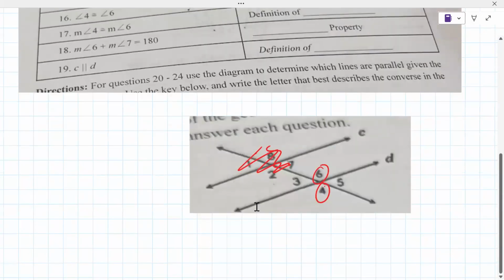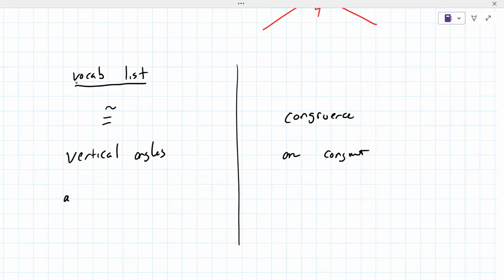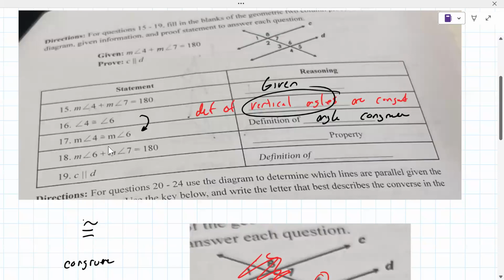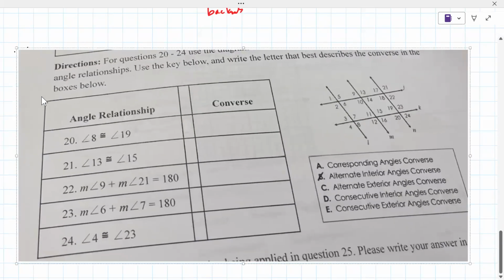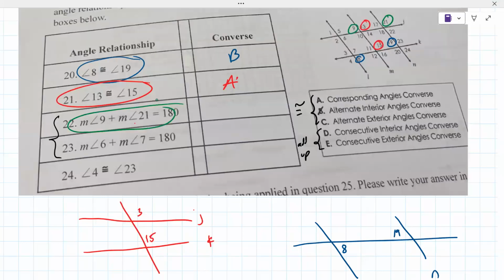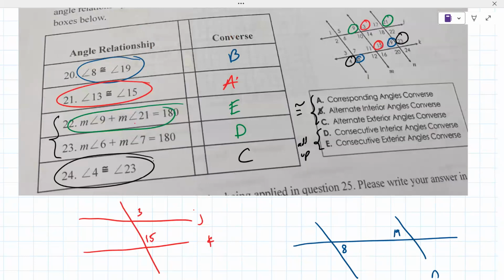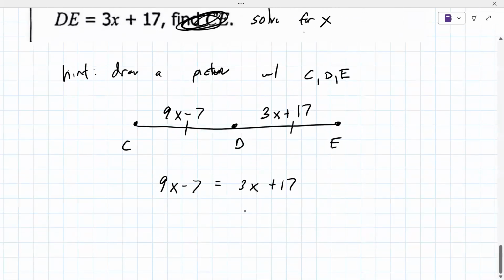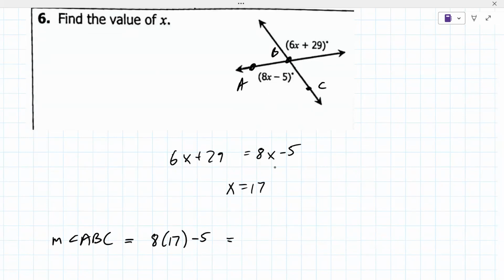High School Geometry Lesson [2023-09-22 at 5pm MST Nini B]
This lesson covered topics in Geometry including parallel lines cut by a transversal, proofs, and solving multi-step equations.